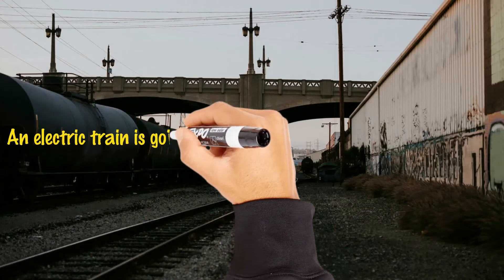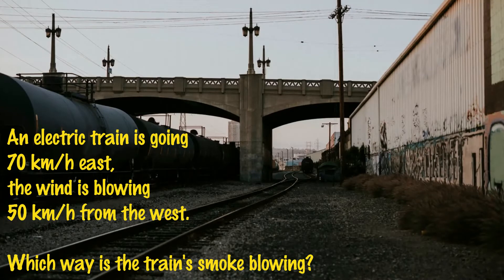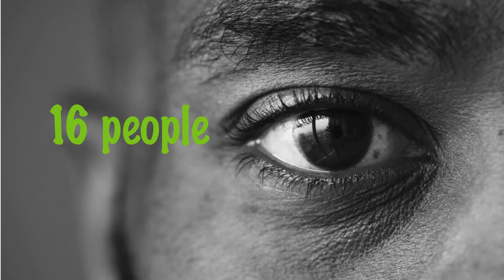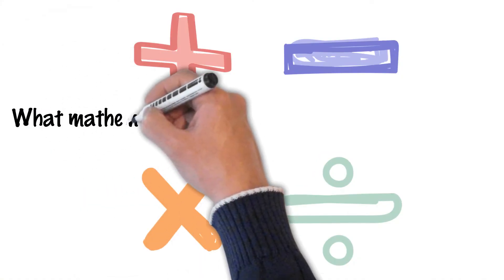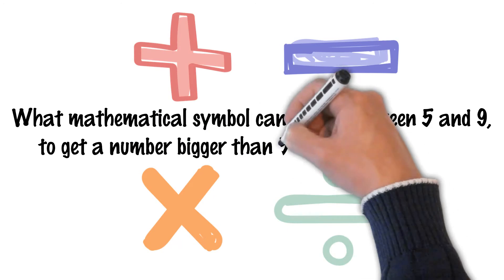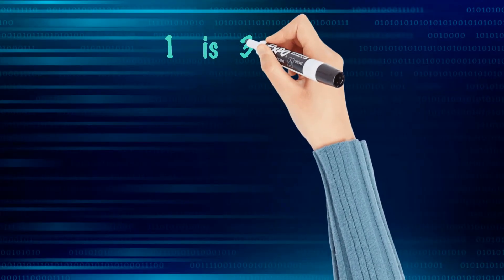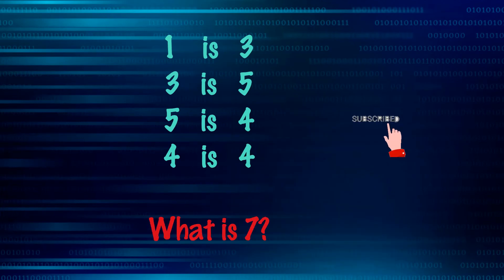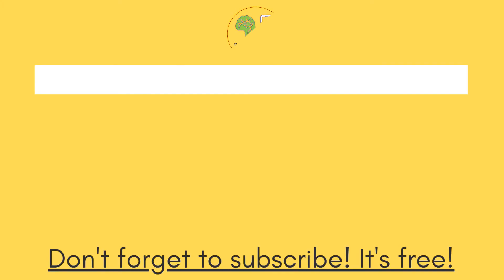Mathematical puzzles to puzzle your Brain | National Mathematics Day | BRAIN EXPRESS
Brain Express presents 5 Mathematical puzzles, puzzles that will train your brain.

National Mathematics Day is celebrated every year on December 22 across the nation to recognise and celebrate the works of Srinivasa Ramanujan. It was on this day in 1887, the Indian mathematical genius Srinivasa Ramanujan was born